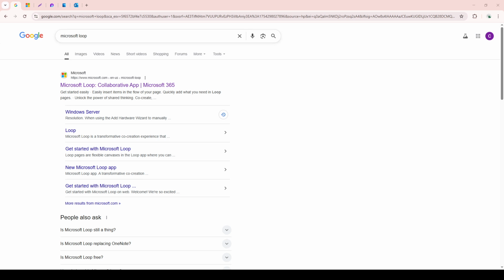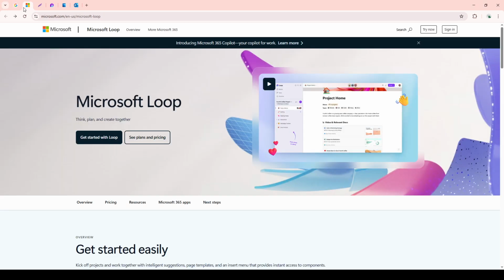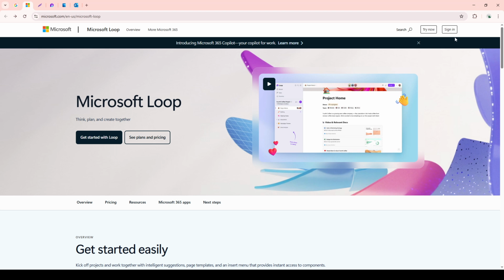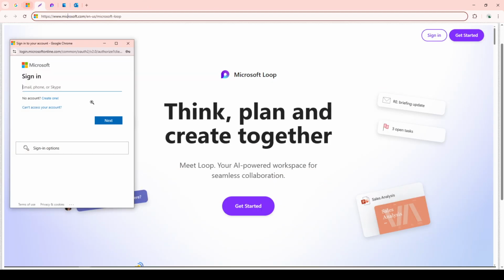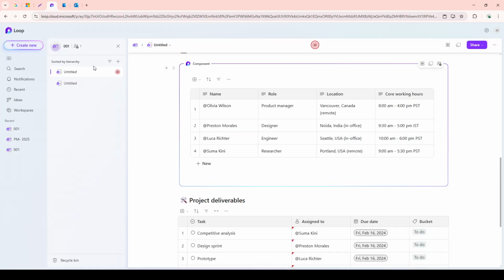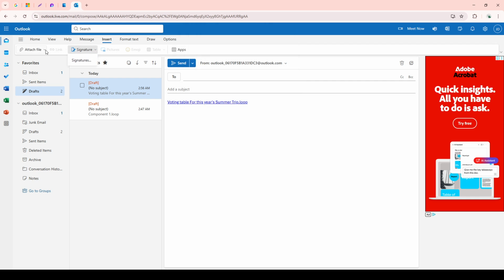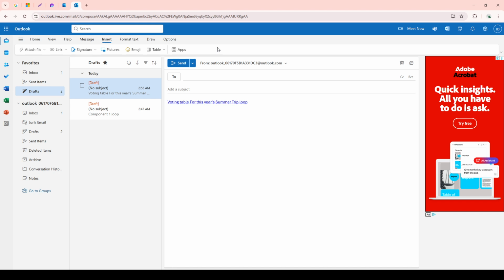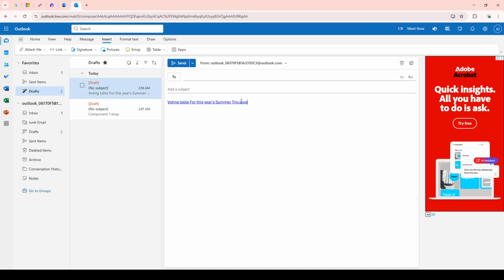How to Use Microsoft Loop Components [2026 Full Guide]